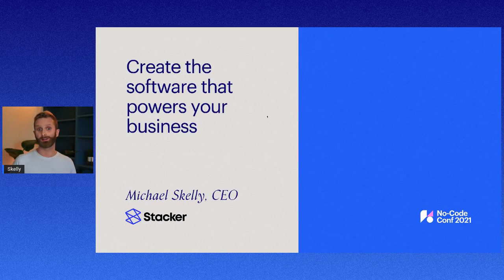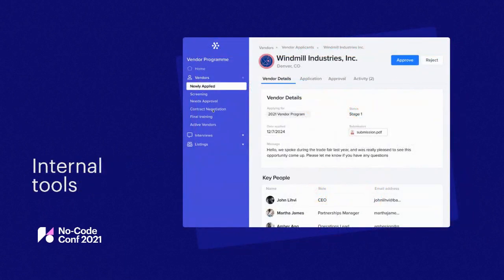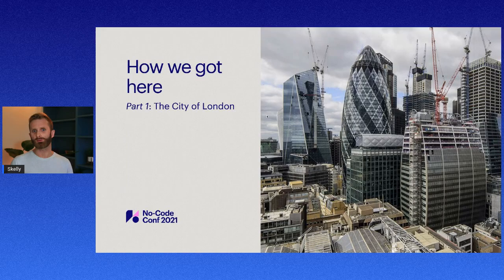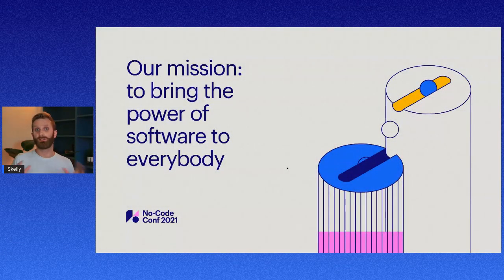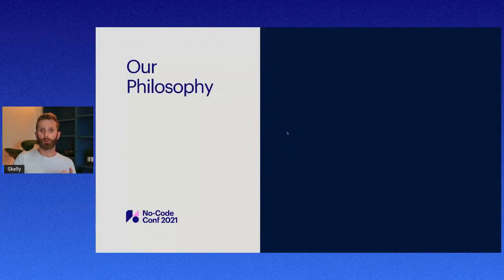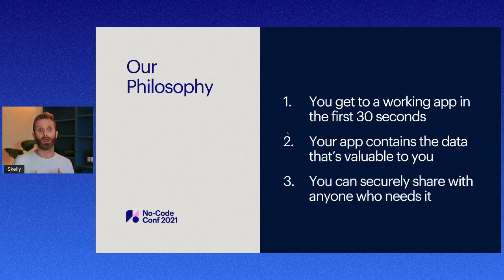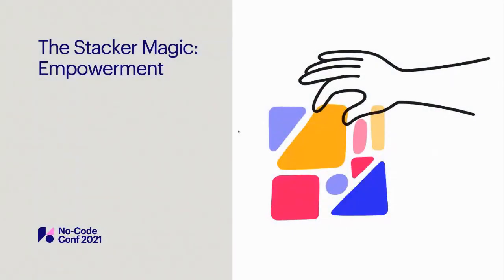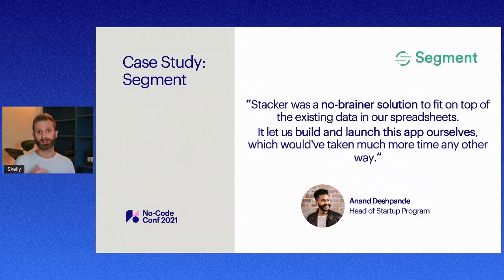Build the software your business needs — no coding required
At Stacker, we believe the power to create software shouldn't just sit with the fraction of people who can write code, so we're changing the paradigm. We're building a future in which every organization can be built and run on software it creates for itself, without writing a line of code.

In this session, Stacker founder & CEO, Michael Skelly, will give you an overview of why Stacker was founded in the first place, take you through Stacker's philosophy, and share a glimpse into where it's going.

Michael Skelly (he/him), CEO and founder, Stacker
Michael studied Computer Science at Oxford and Machine Learning at Imperial College London. Before founding Stacker, he worked as a CTO at various startups in London. He currently lives in Bristol, UK.

Presented at Webflow's No-Code Conference 2021.